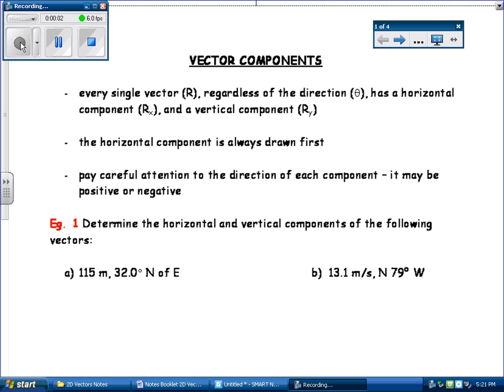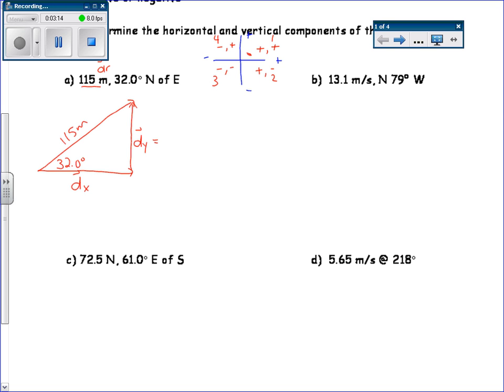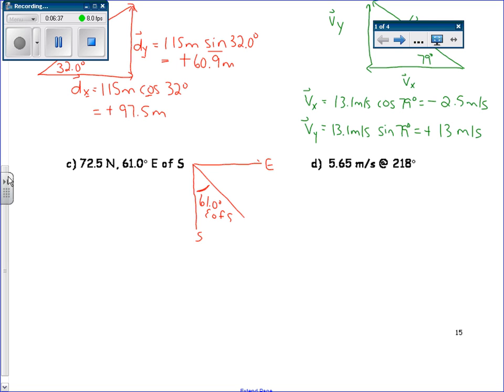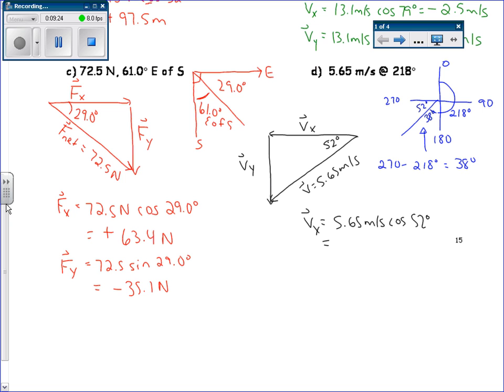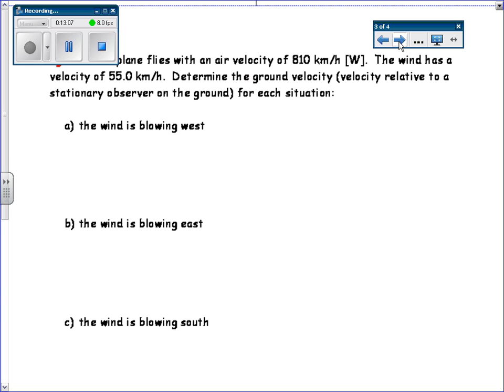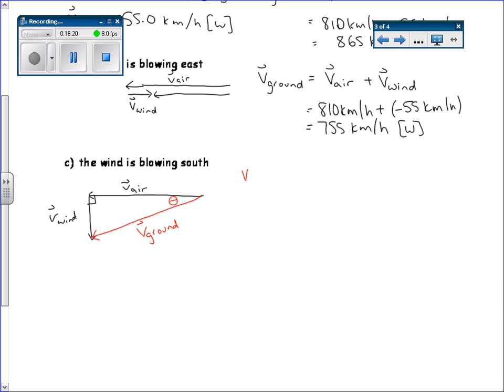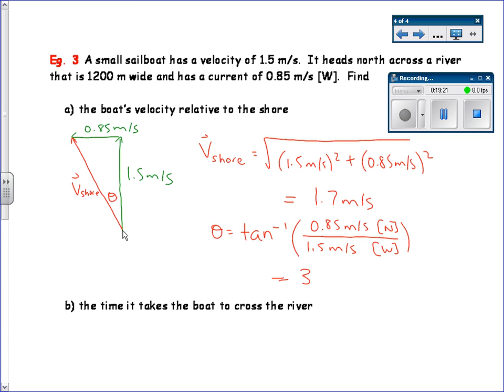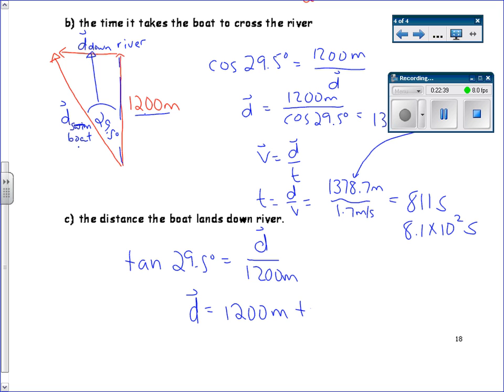Vector Components Lesson